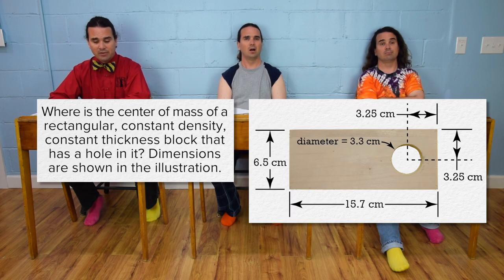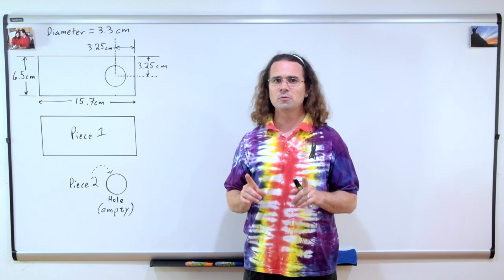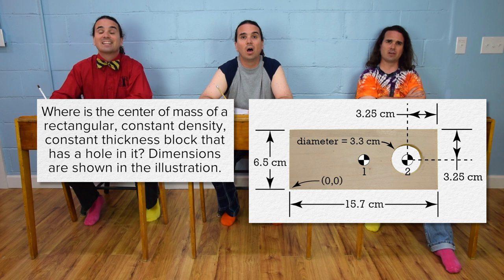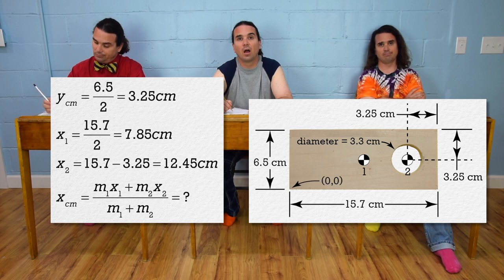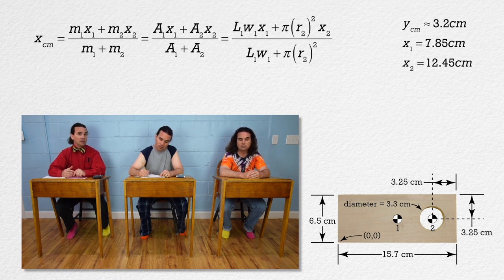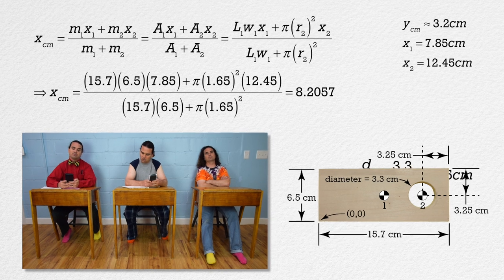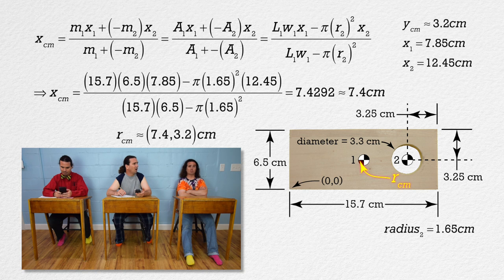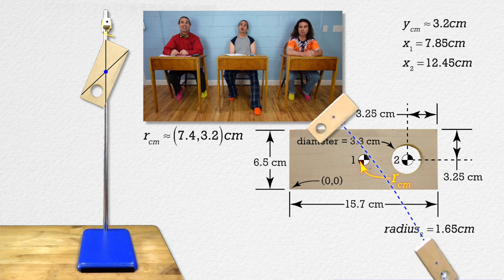Center of Mass of an Object with a Hole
How to find the center of mass of an object with a missing piece. This is an AP Physics 1 topic.

0:00 Intro
0:07 The problem
1:18 Center of mass locations
2:59 Solving the problem
5:14 Testing the answer

Next Video: Throwing a Ball in a Boat - Demonstrating Center of Mass
Throwing a Ball in a Boat - Demonstrating Center of Mass

Multilingual? Please help translate Flipping Physics videos!

Previous Video: Center of Mass of an Irregular Object

Thank you to Christopher Becke, Jonathan Everett, and Scott Carter for being my Quality Control Team for this video.

Thank you to Jonathan Sullivan-Wood for transcribing the English subtitles of this video.